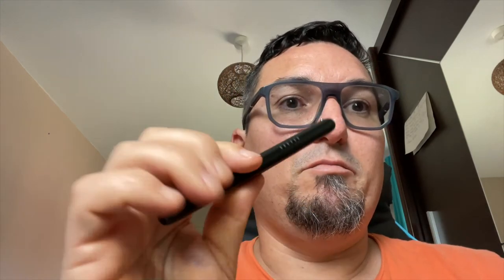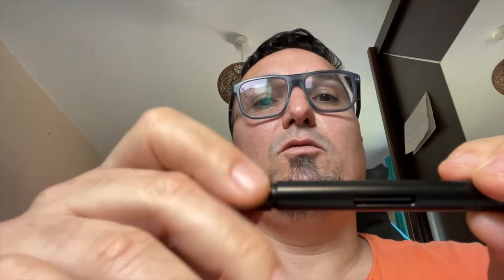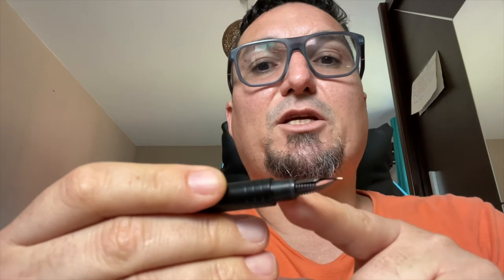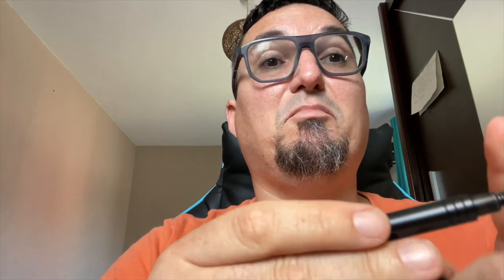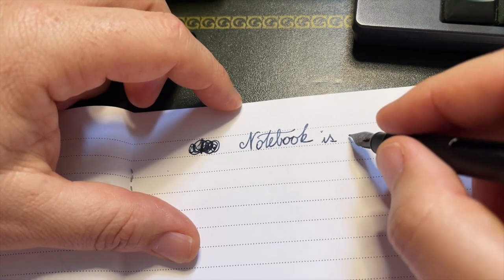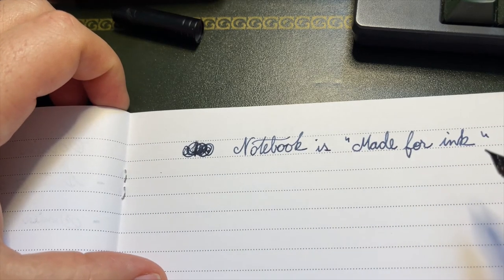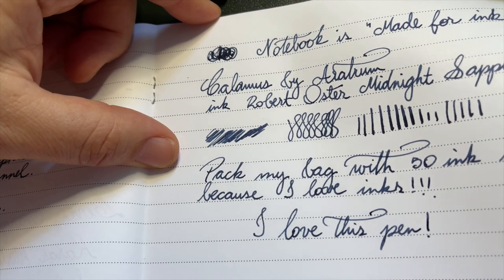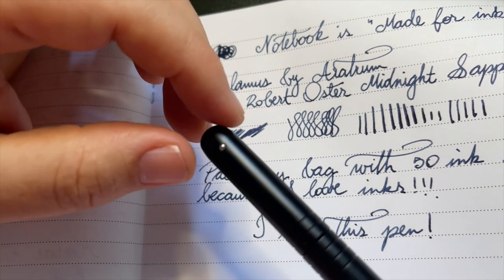The Calamus "The Stealthy Joy" Fountain Pen from Aratrum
This is also part of a United Inkdom meta-review a great group of people that love to write and chat about fountain pens.

Thank you Nick Stewart for sending me this pen for a review.

All opinions on this video are my own.